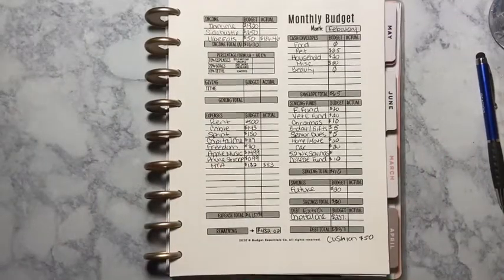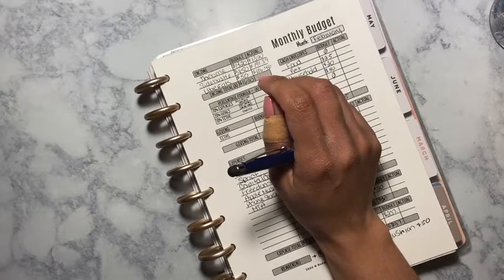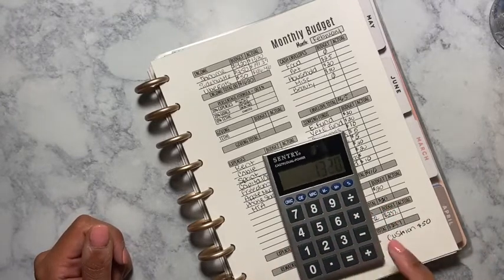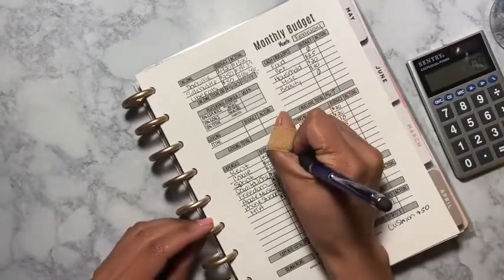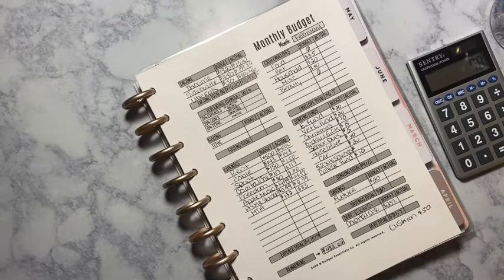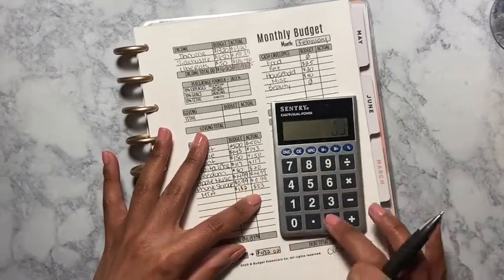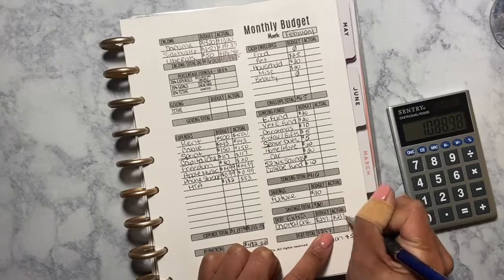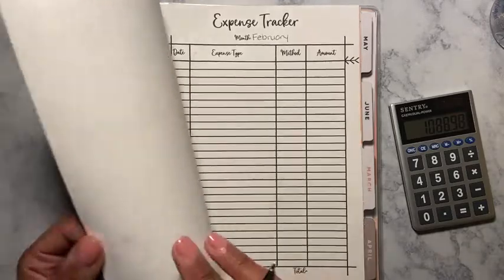February 2021✨Budget Close Out✨Lowincome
Hello🦋

In today's video I'm going to be closing out my budget for the month of February.  I hope you guys enjoy this video. Thank you so much for stopping by. I appreciate you all for your love and support.

xoxo
Sabrina